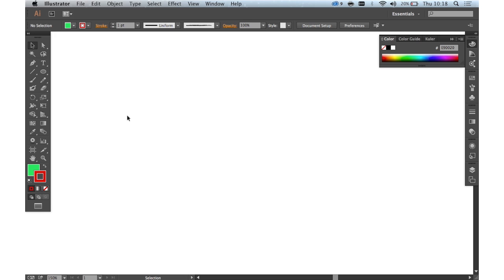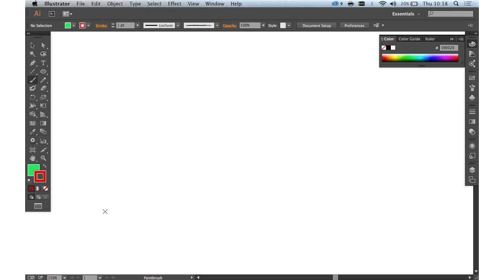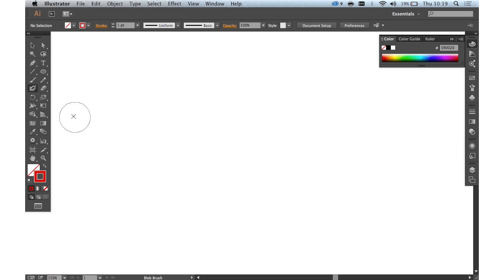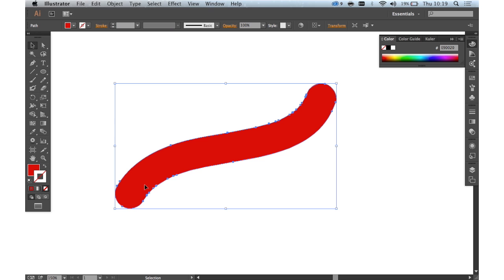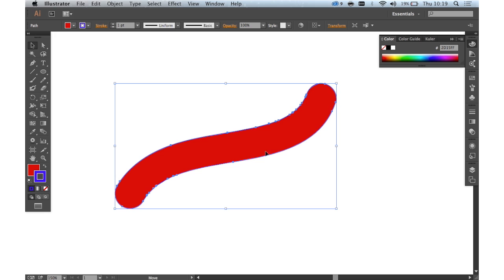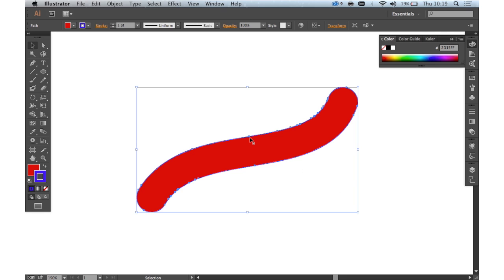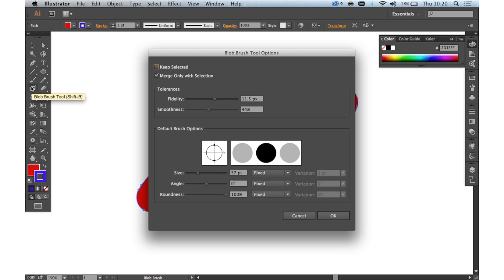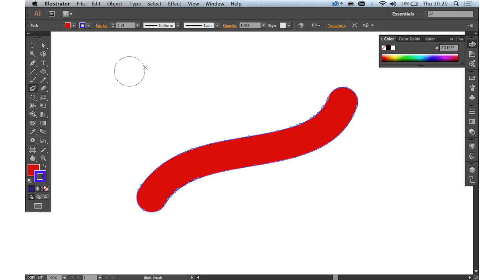Illustrator: How to use the Blob Brush Tool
Using the Blob Brush Tool in Adobe Illustrator CC.